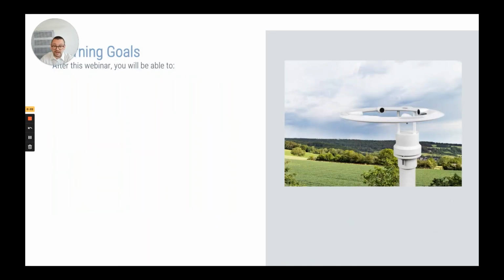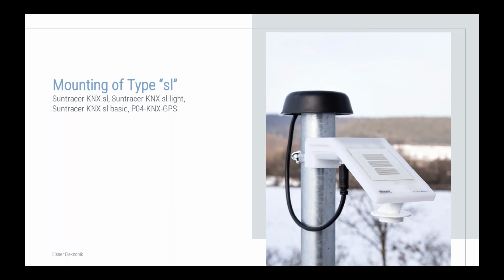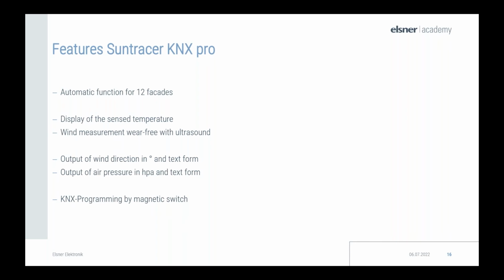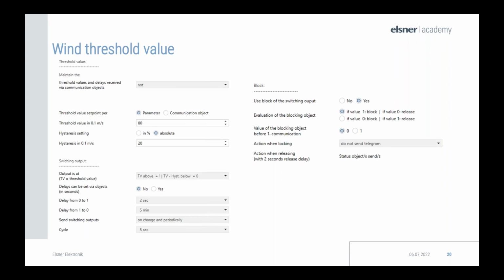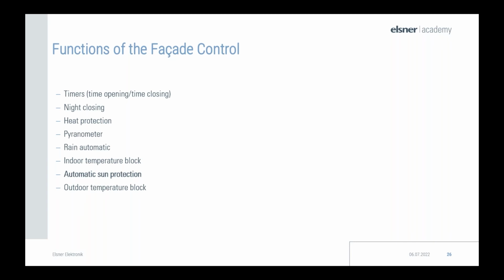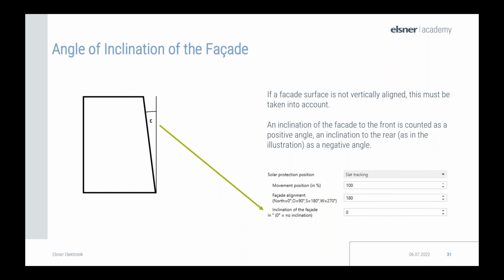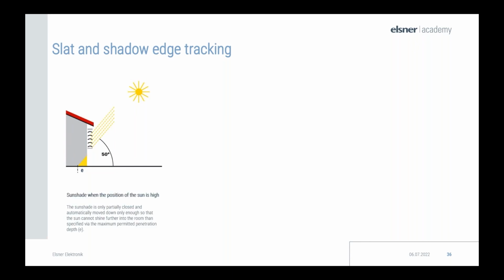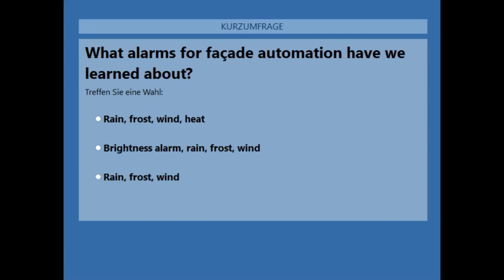Setting Up KNX Weather Stations Perfectly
Learn how to make the most of the possibilities of the KNX weather station by Elsner Elektronik. From the correct installation to the optimal setting in the KNX application, you will learn how to best integrate the sensors into your KNX projects.

Speaker: Bastian Elsner, Sales Manager